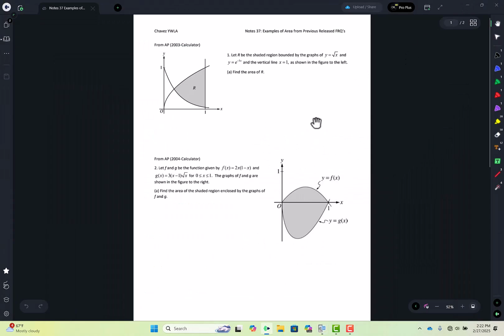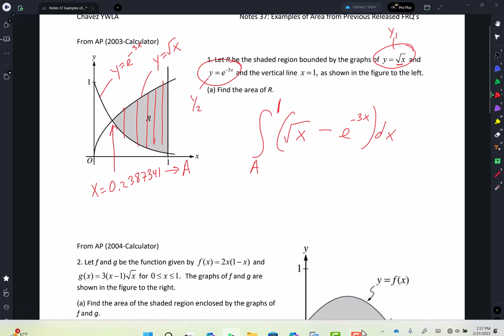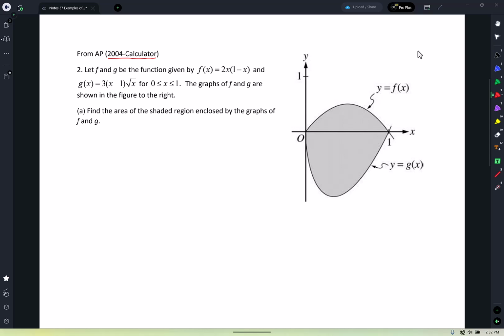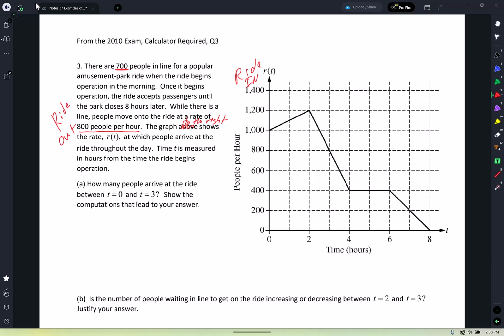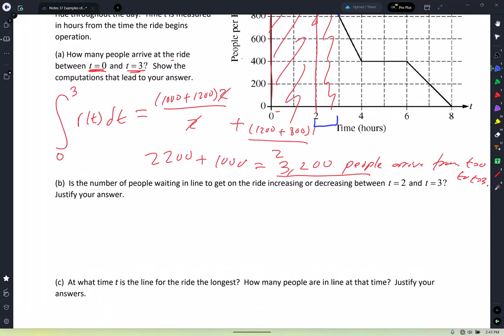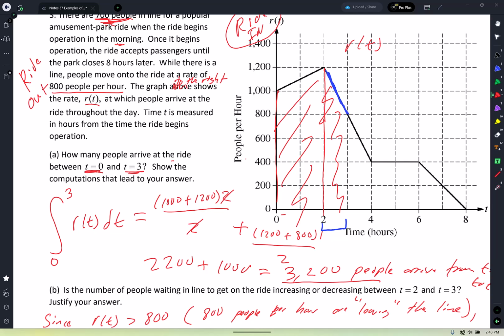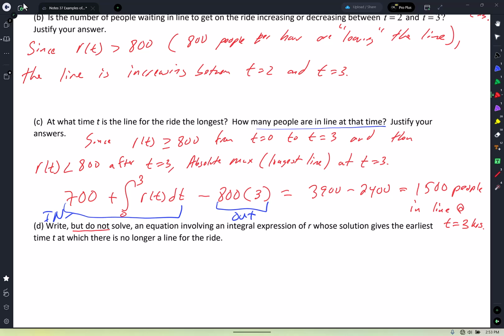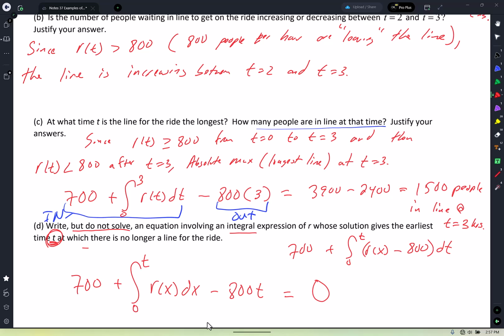Notes 37 Examples of Area from Previous Released FRQ's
We went over 3 FRQ's problems, specifically, where they literally asked for area between curves and one problem in Context. Let me know if we have any issues with these specific notes. Thank you.